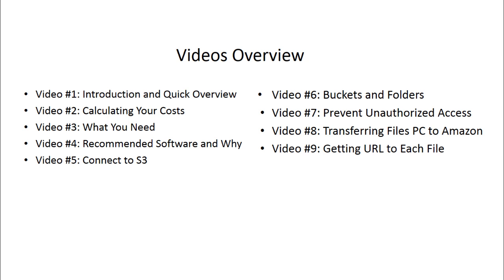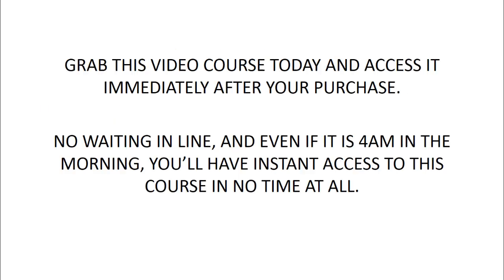Crash Course in Amazon S3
This video looks at the crash course in Amazon S3.  If you need considerable storage space and you need it on the cloud so that you don't lose your work, Amazon S3 is a fantastic option.

To enroll on the course click the following link...

Why use Amazon S3 to host your files?

Have you ever thought of a simple, secure, efficient and reliable online storage service?

Would you like a web service interface where you can store and retrieve whatever amount of data regardless of location or time?

Amazon s3 is the cloud service you need. It does not need expertise in cloud storage for you to use it.

With its simplicity, Amazon s3 will allow you to store bulky amounts of data online may it be web marketers, web-prenuers or retailers.

All you need in order to access the service is an active internet connection and a gadget such as a computer.

Find out why you should consider using the service?

There Are 7 Reasons Why You Should Use Amazon S3, The Full Details Are In This eBook!

To win an Amazon Echo Dot, simply go to...